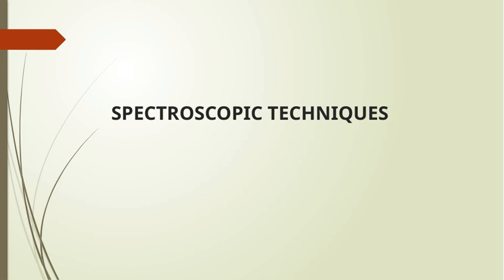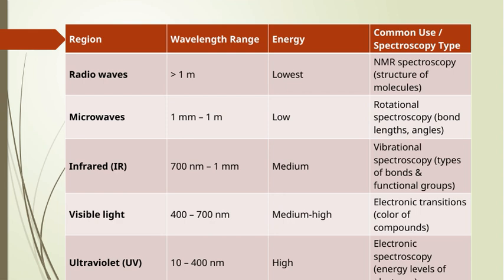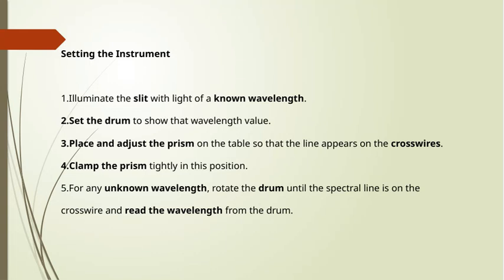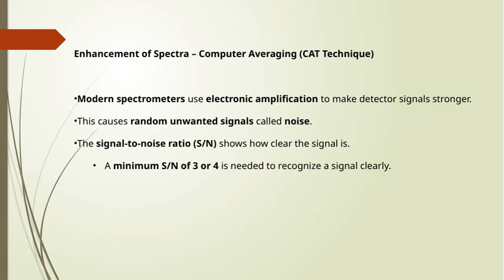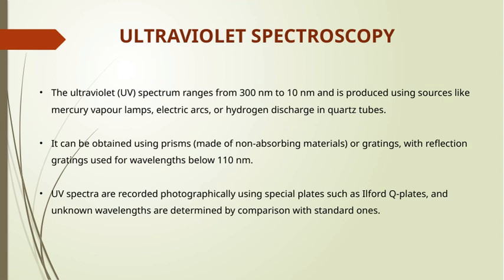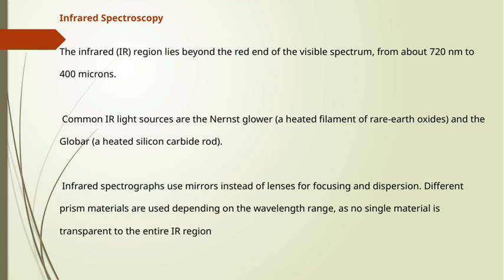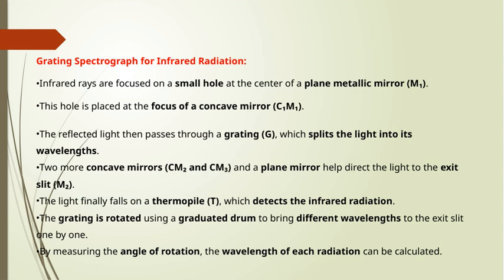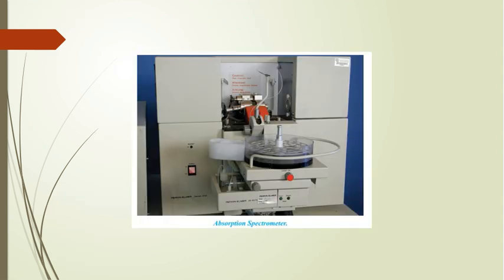Spectroscopic Techniques in Physics.